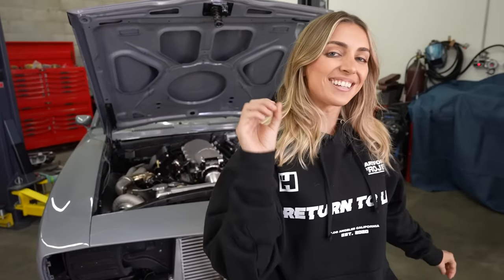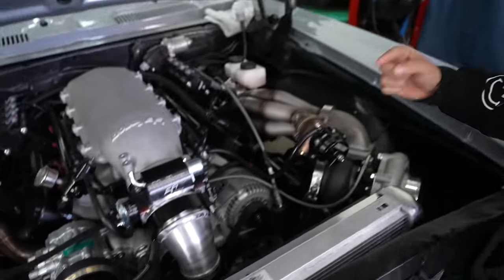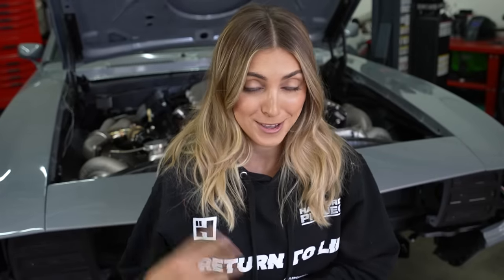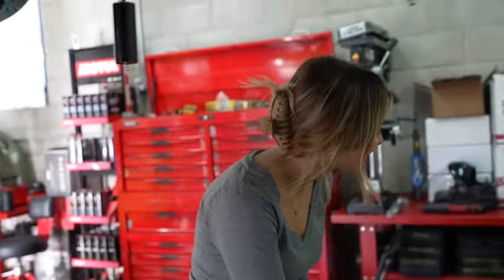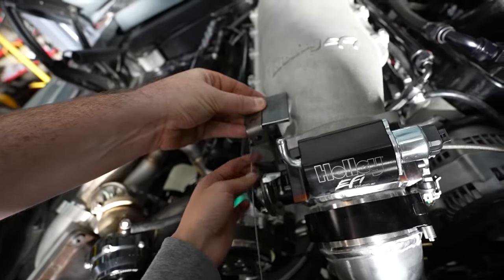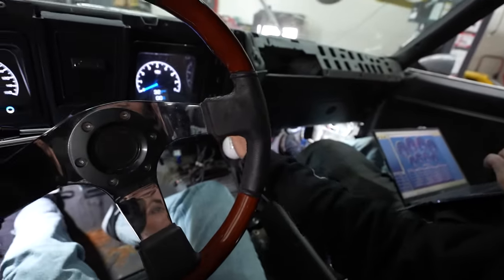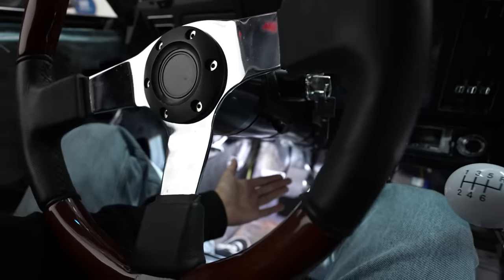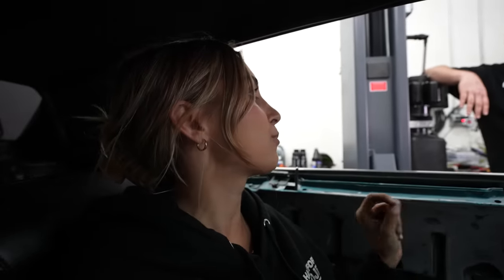First Drive In Twin Turbo, Supercar Killer 1200HP Unicorn Camaro!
RETURN TO LIFE WINTER COLLECTION IS LIVE!

Get all the best parts to upgrade your ride today